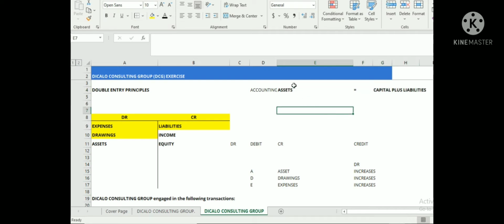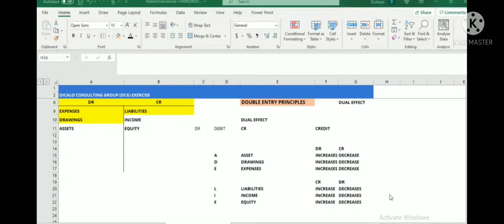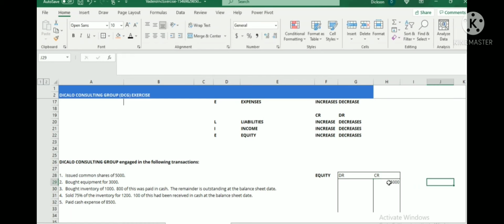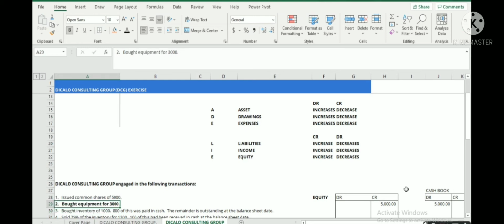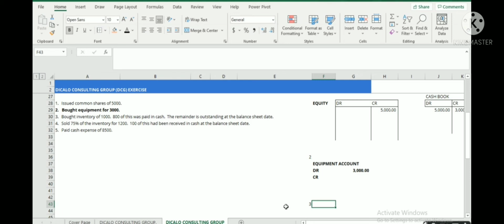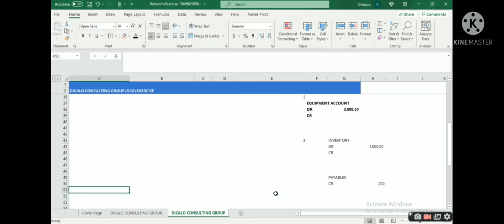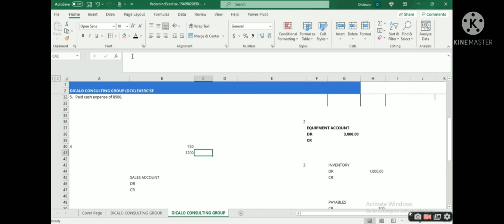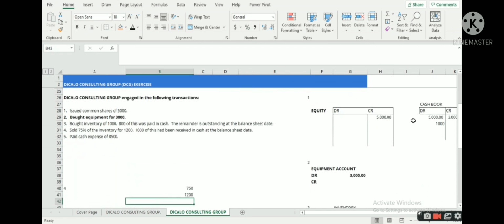The Top secrets of Double Entry Bookkeeping. Debit (DR) and Credit (CR) explained.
The Top secrets of Double Entry Bookkeeping Accounting presented by Dicalo Consulting covering areas such as, Bookkeeping, Double entry principles, t account ledger, T Accounts Explained Easily, DR All increases in Assets, Drawings and Expenses and CR Decreases in Assets, Drawings and expenses,

Also kindly CR all increases in Income, Liability and Equity and DR decreases in Income, Liability, Equity etc.